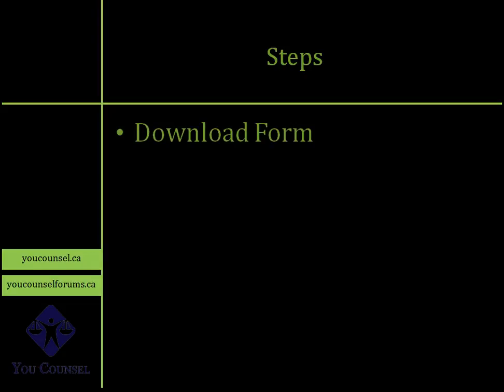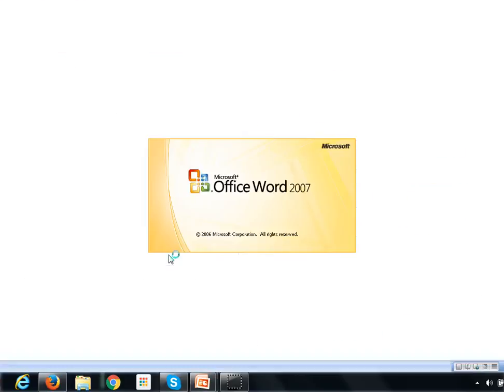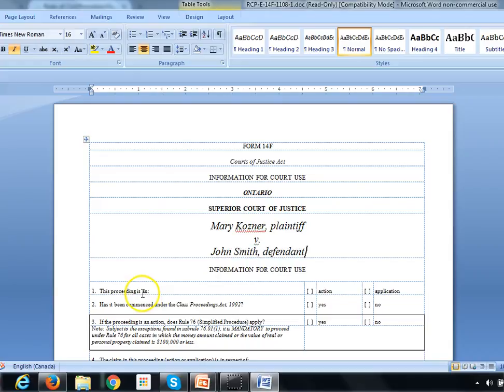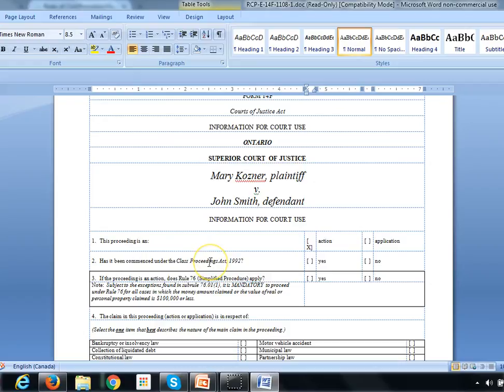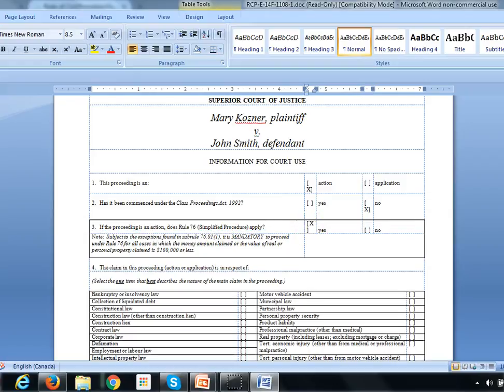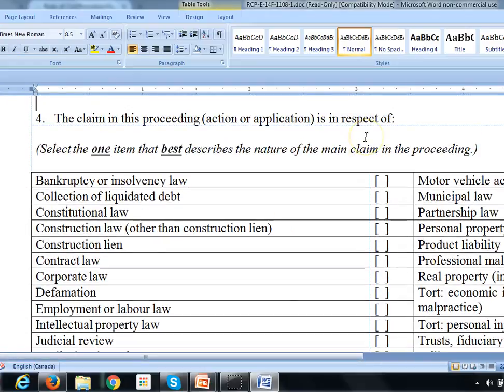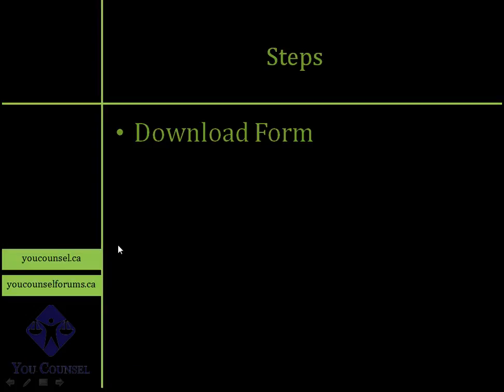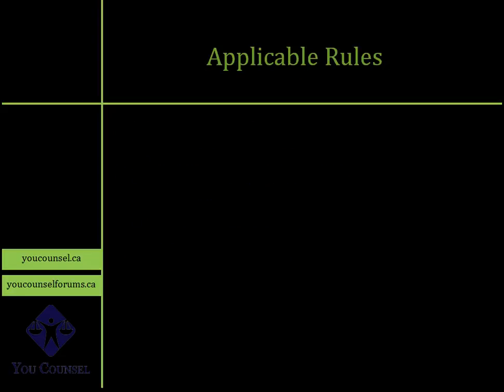How to Complete "Information For Court Use Form" in a Civil Action in Ontario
A civil court action in Ontario can be started in three simple steps (these steps are covered in a separate video). One of these steps is to complete "Information For Court Use Form" - Form 14F. This lecture explains how this form is completed and what needs to done after the form is completed.

  Lecture Outline:
0:02 Disclaimer and Introduction to the Information for Court Use Form
1:44 Information for Court Use Form (Form 14F) and how to complete it
5:33 Conclusion and Brief Review of Rules